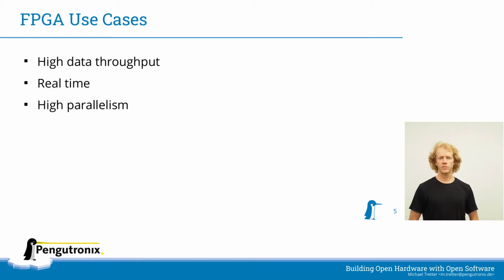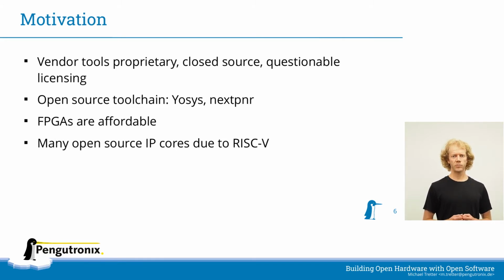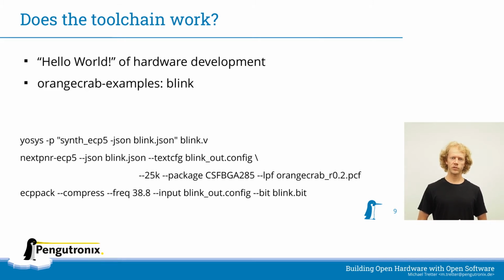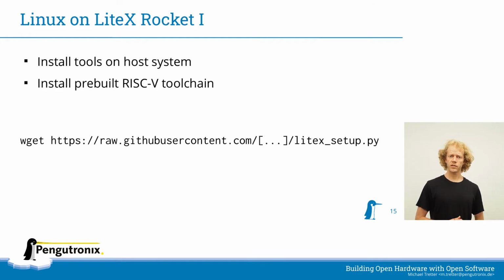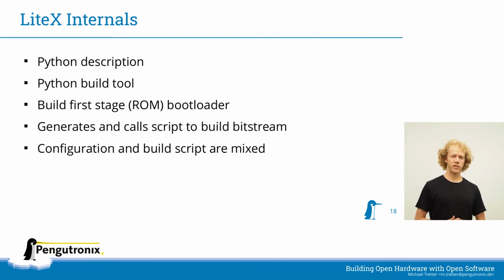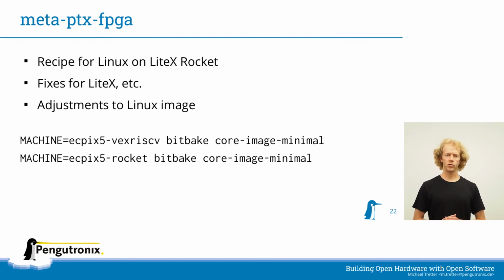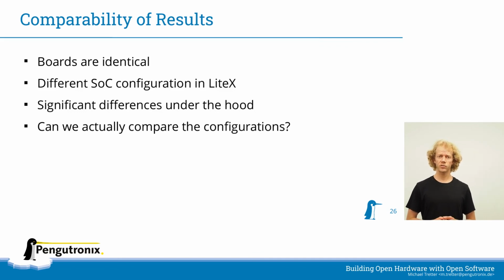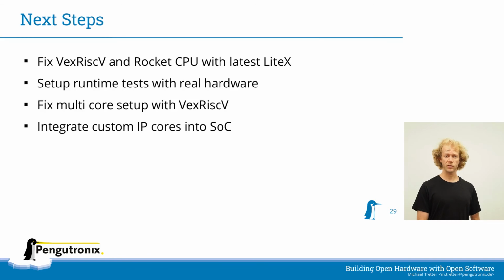Building Open Hardware with Open Software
Since their invention in the 80s, FPGAs are used in many domains of digital electronics. Up until now they play a notable role in embedded system development because they allow simultaneous development of system software and hardware. Combined System-On-Chips and FPGAs in one package make offloading realtime- or safety-critical processes to the FPGA even easier. Thanks to the work of many open-source developers, we can now use tools like Yosys and nextpnr to build FPGA bitstreams with a completely open-source toolchain, top to bottom. With the recent rise of RISC-V there is even an open ISA, allowing development of a multitude of compatible, open CPU cores. Designing systems that contain FPGAs becomes more difficult, as they introduce additional flexibility and, thus, complexity into systems. For example, which modules to implement as gateware or as software is a critical decision. Moreover, the software must be able to adapt to changing gateware, as it might change due to system updates. This must be considered in the software and system architecture as well. In this talk, Michael will present his experience with using the open source FPGA tools. Furthermore, he will outline important aspects when designing systems involving software, gateware, and actual hardware.

Talk by Michael Tretter at the ELC 2021